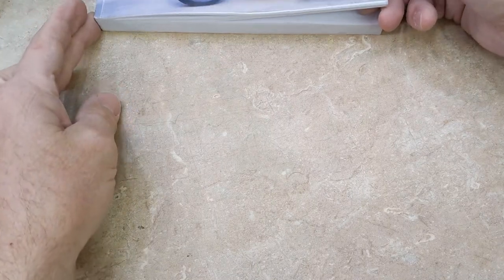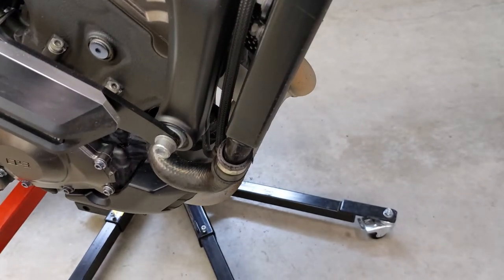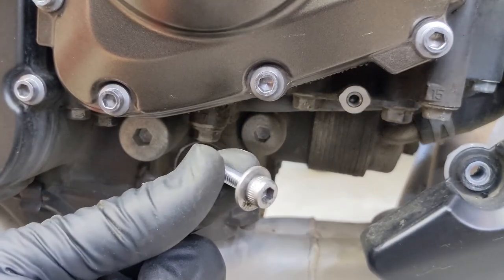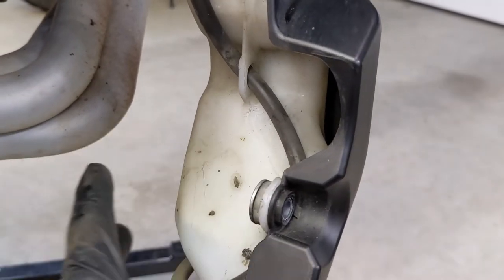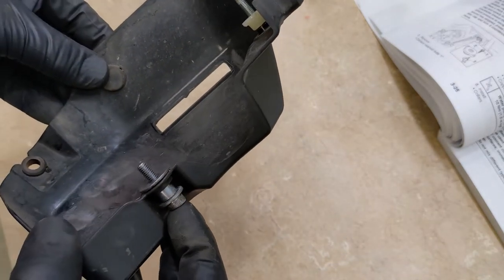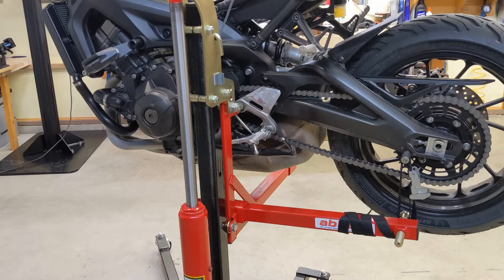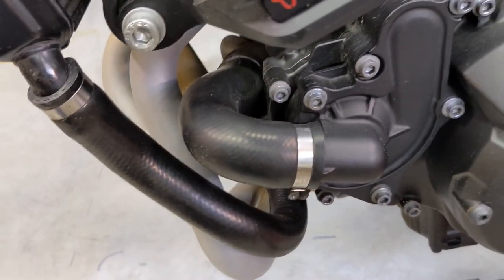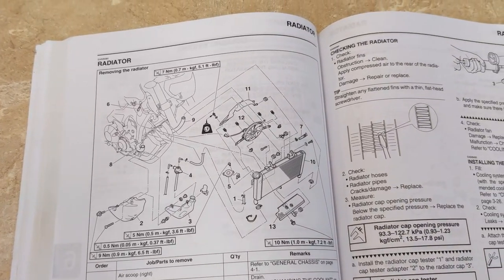radiator cap/overflow bottle removal/coolant draining Yamaha FZ-09/MT-09 2014 2015 2016